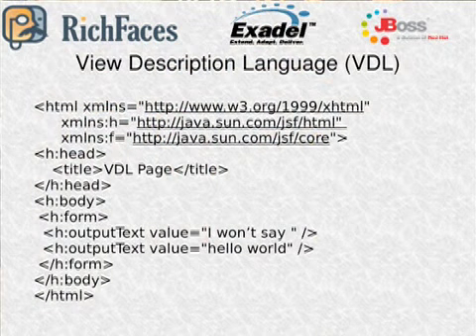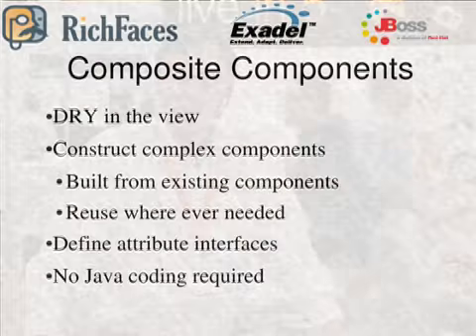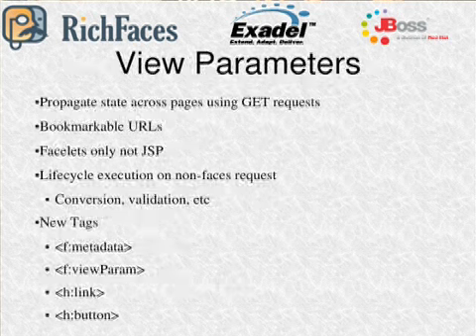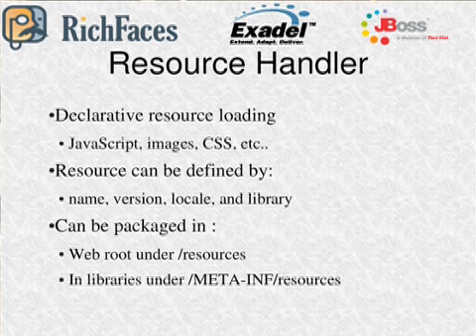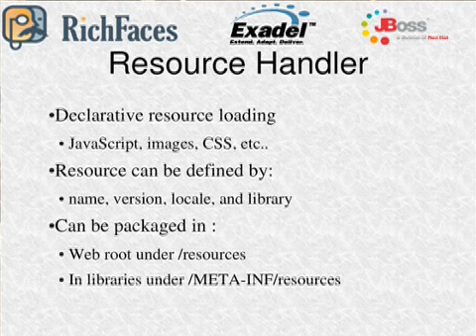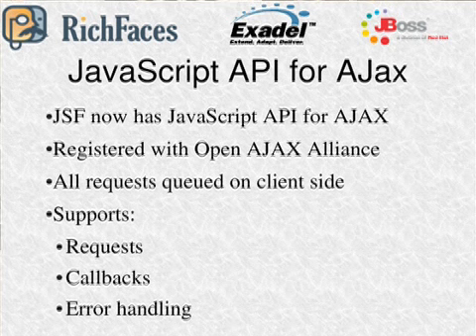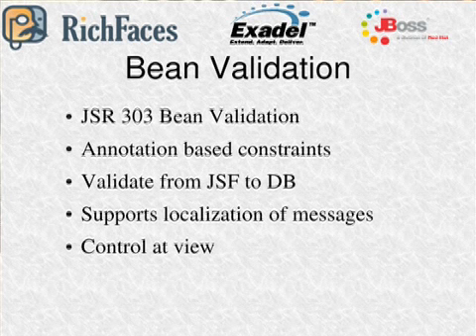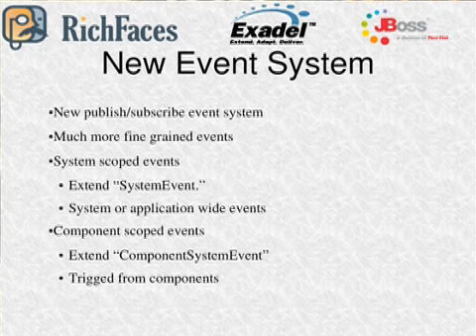JBoss_JSF_2.0_AND_RICHFACES_Part_2/4